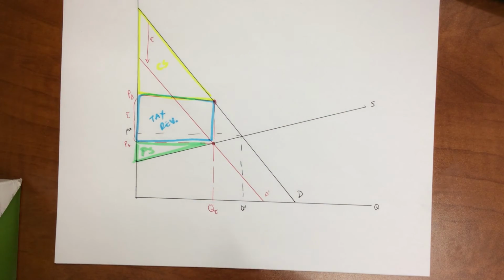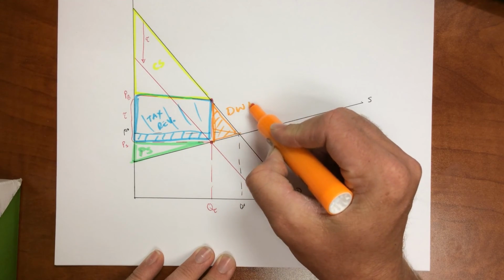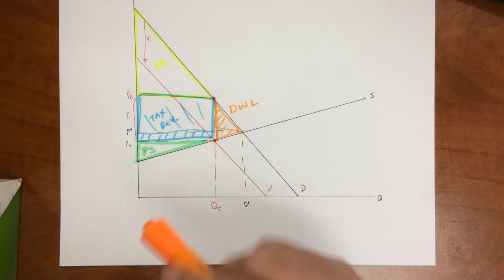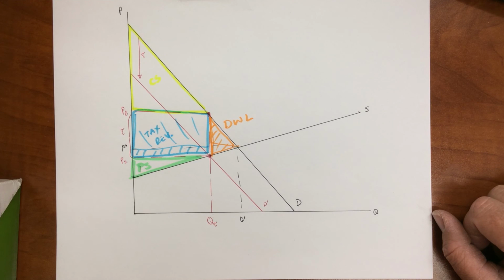Chapter 8.3 tax example